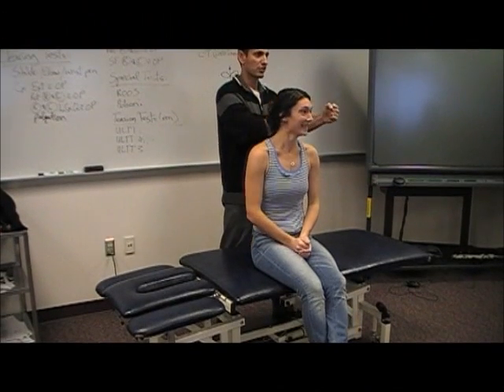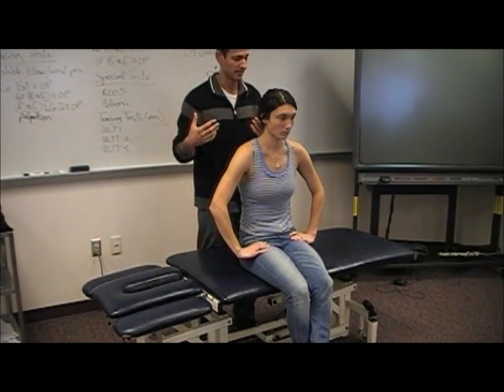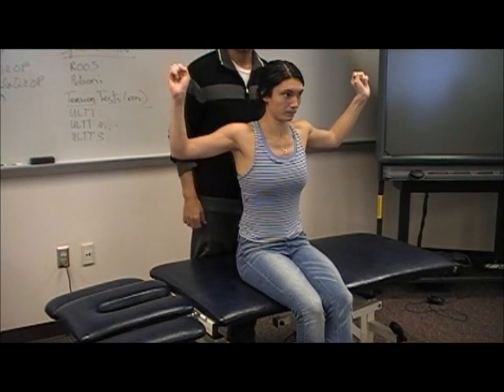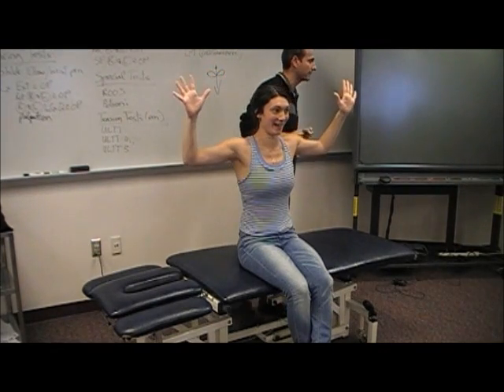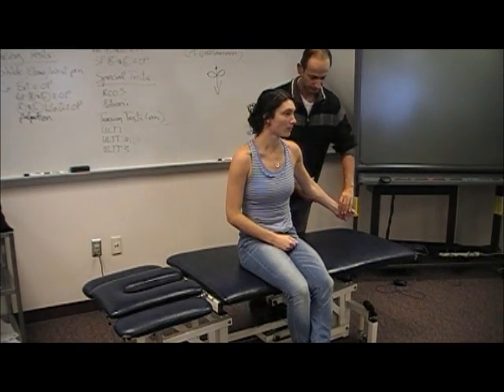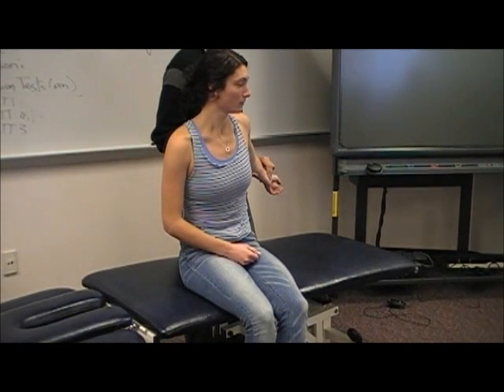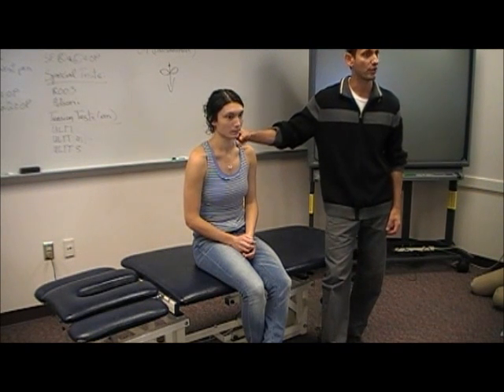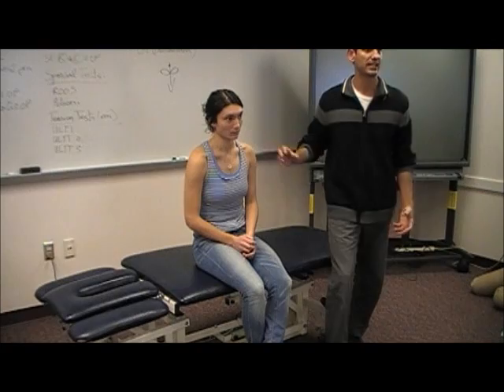Special Tests for Thoracic Outlet Syndrome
Demonstration of the special tests used to assess thoracic outlet syndrome.